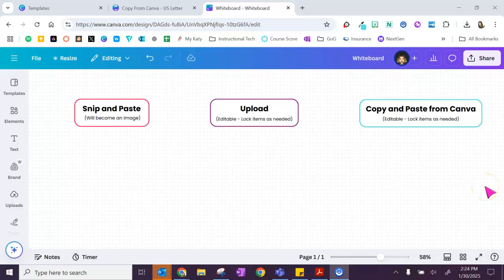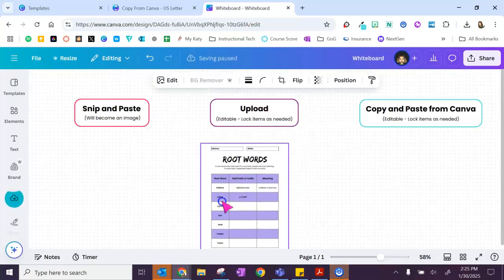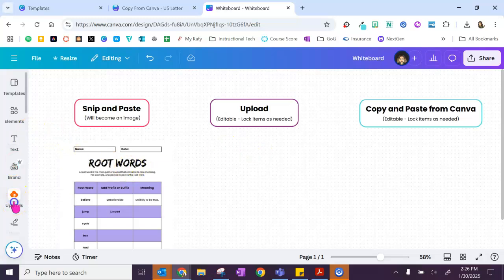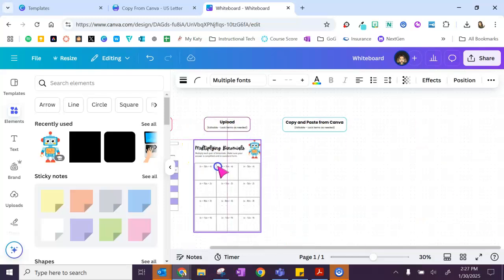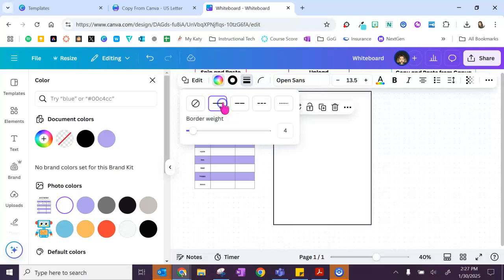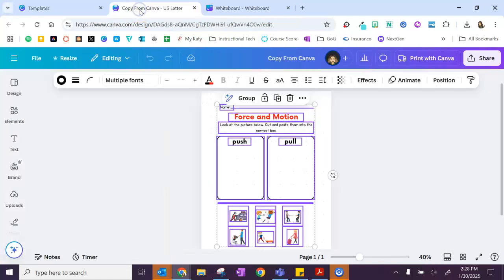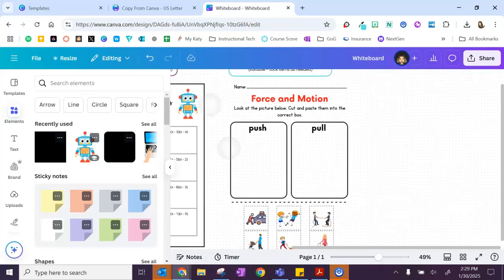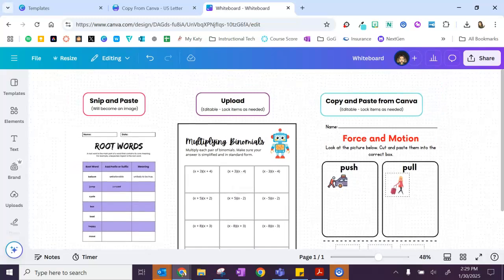Adding Resources to Canva Whiteboard